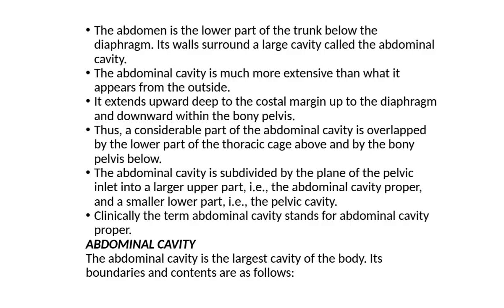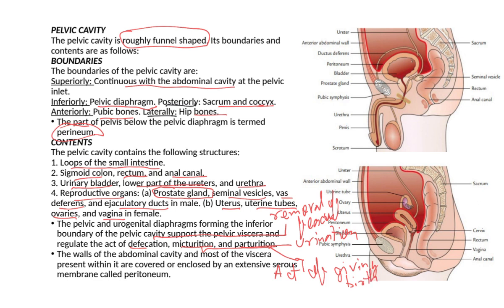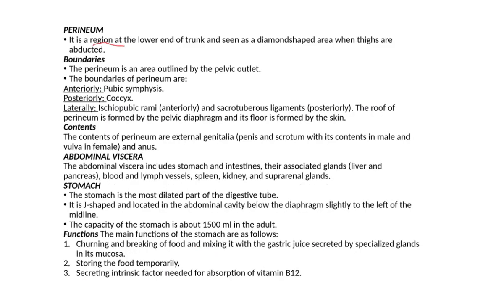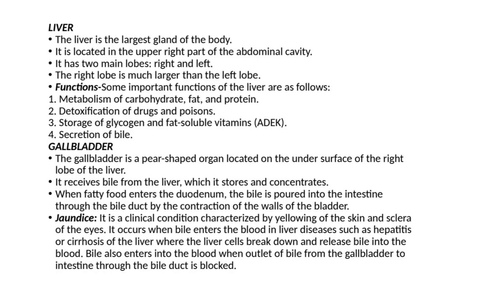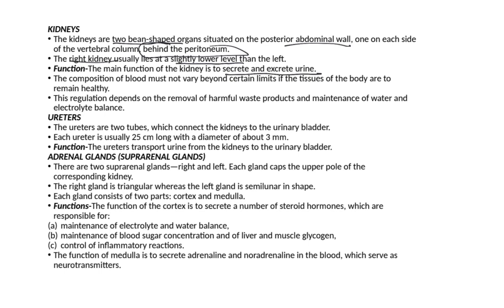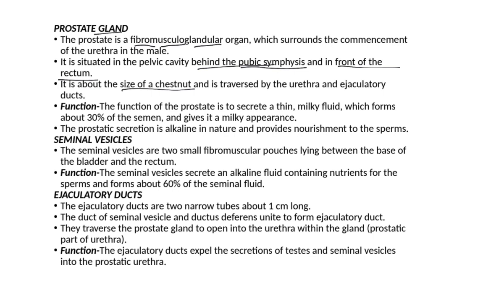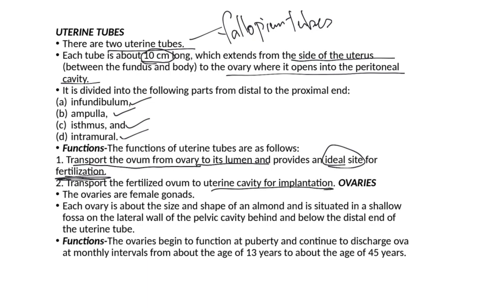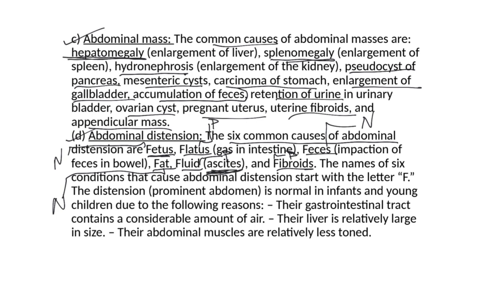kiet kannur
MBBS 1 Yr KUHS   ANATOMY PAPER 1